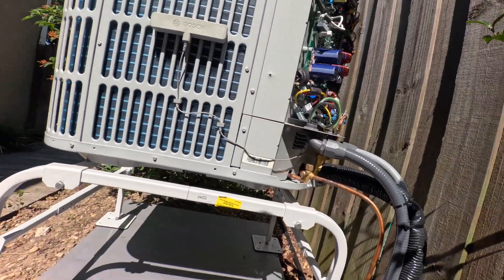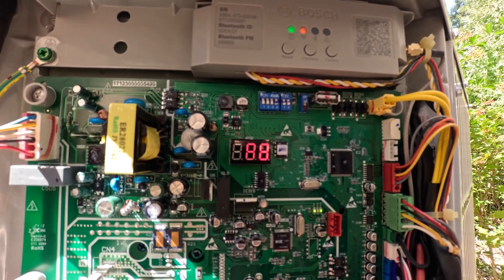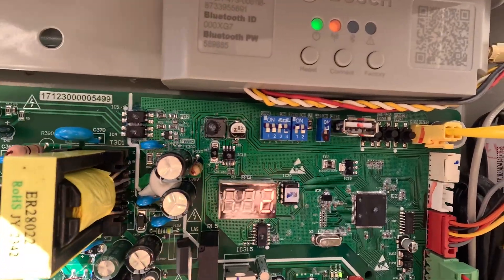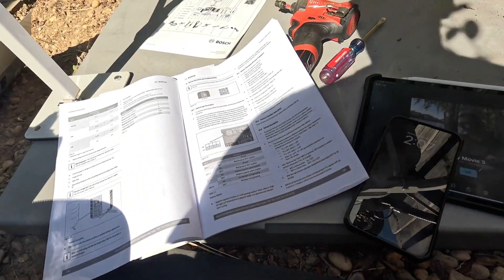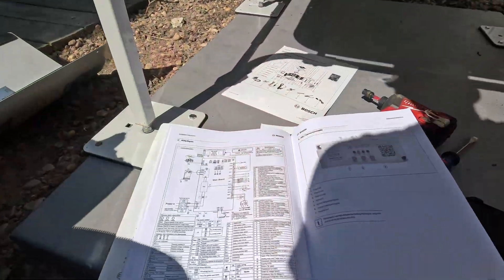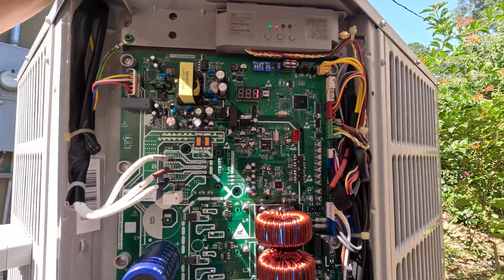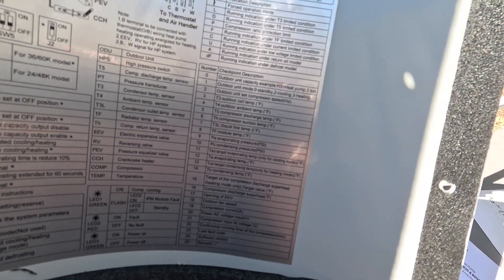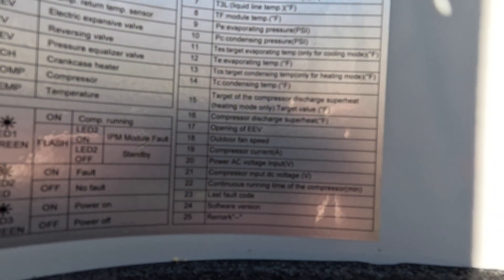Just A Quick View Of What I’ve Been Doing!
In this video I go over some dip switches on the Bosch board, and try to connect to it! hvaclife hvaccontrols airconditioning hvactrainingvideos automobile hvacarmy airconditioner electrician coolingexperts coolingsystem hvactroubleshooting hvactechnician aireacondicionado airconditioner @BoschHomeComfortUS @sknight0391

If you’re interested in Housecall Pro, check it out this

3-Amp Breaker
1/4” adapter for Wiha Torque Screwdriver